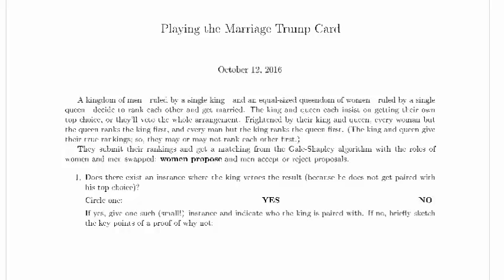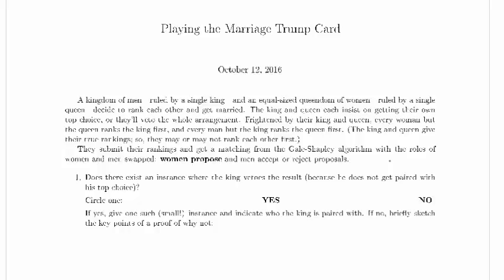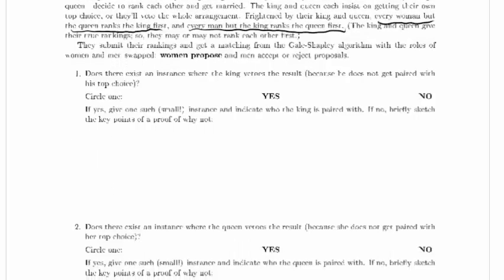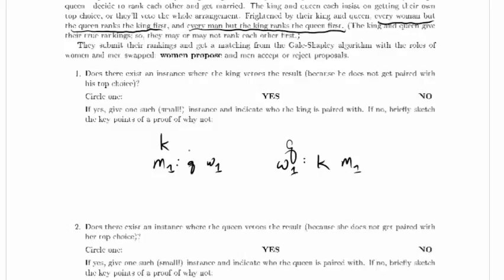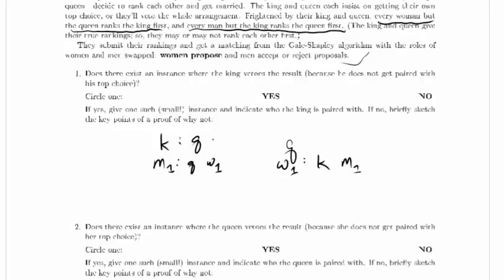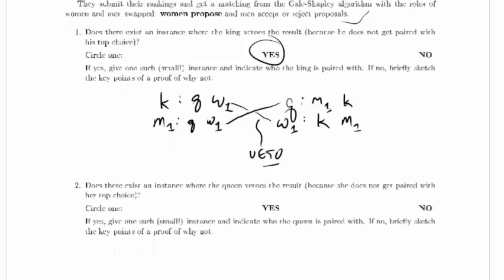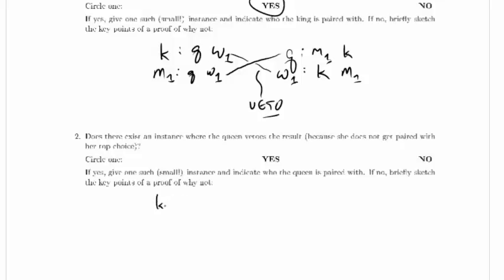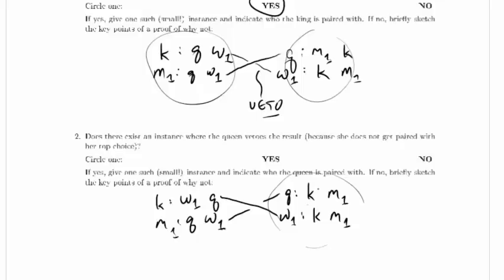CPSC 320 Worked Example, SMP with Veto